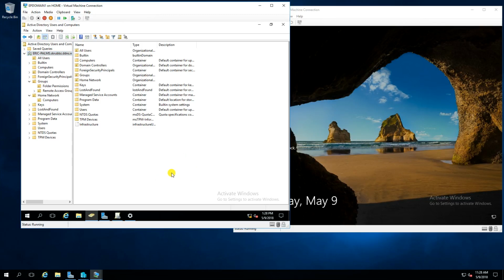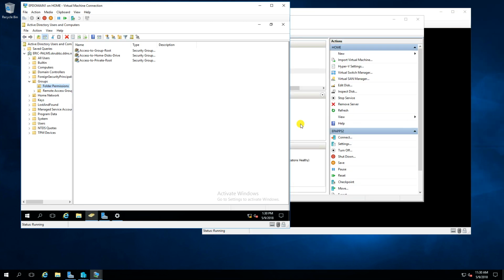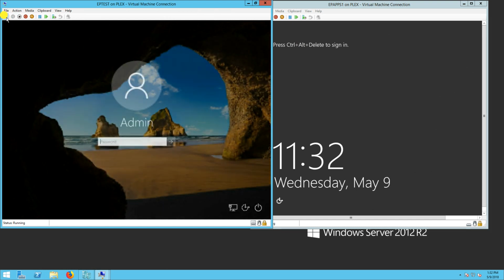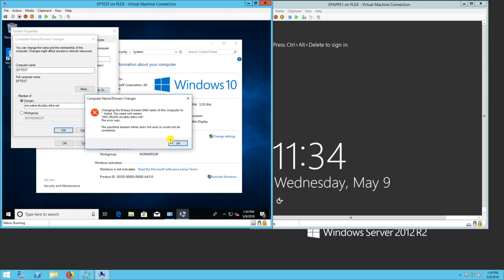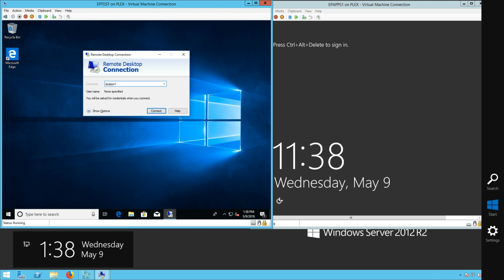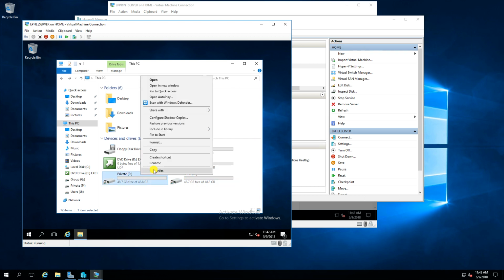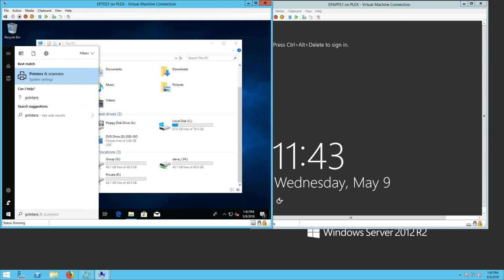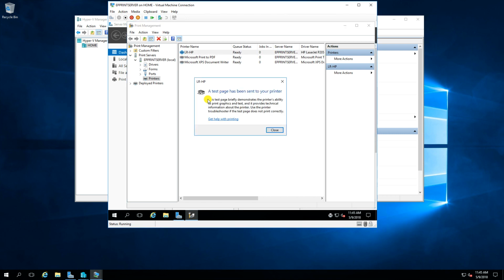Workstation and Server Project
Semester Project for Kevin Oleson Spring 2018

UW - StoutWorkstation and Server-SP18-930C-931C